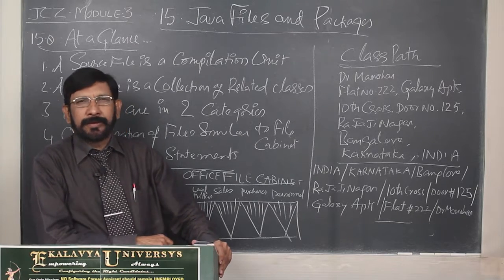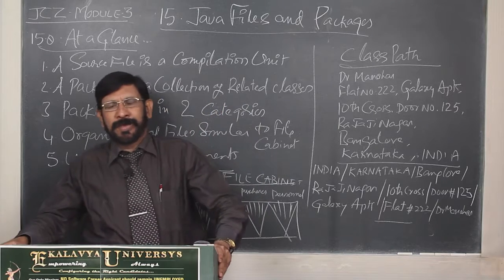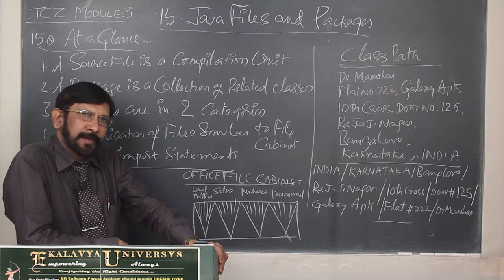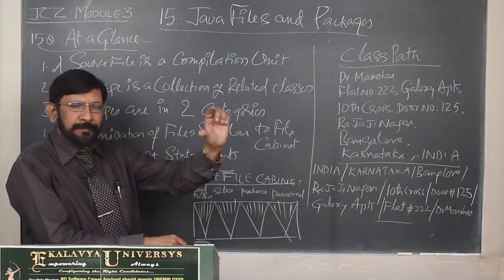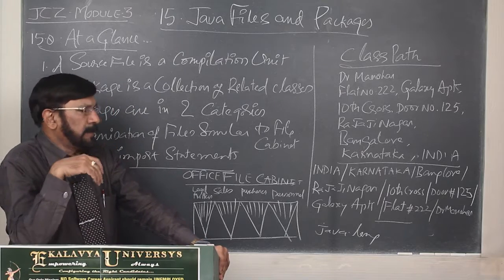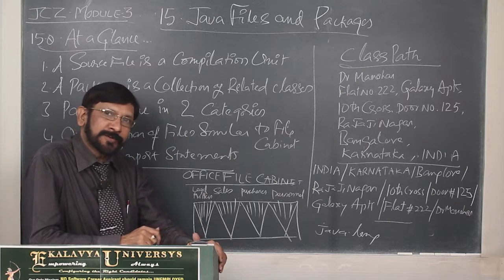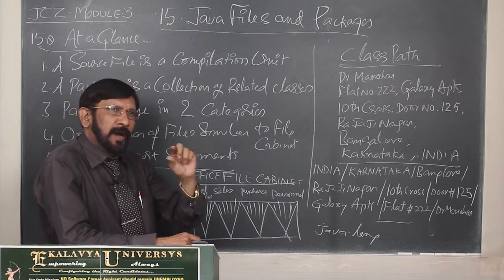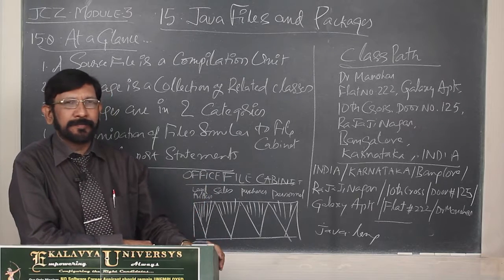15.0 At a glance